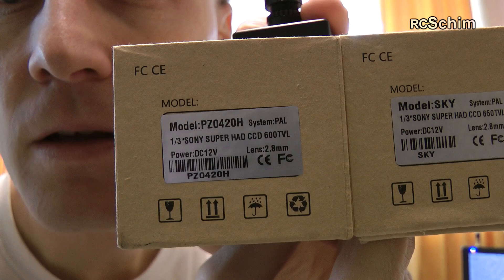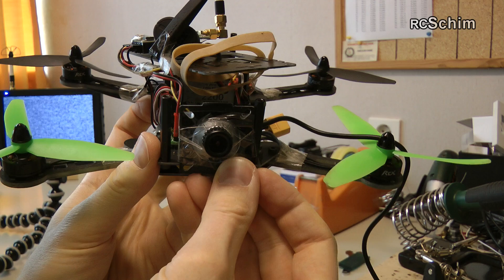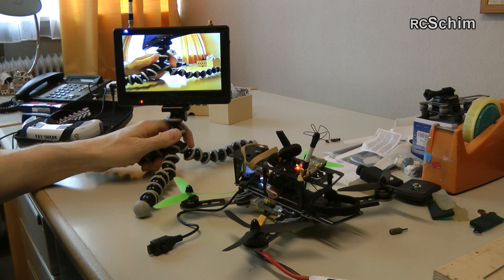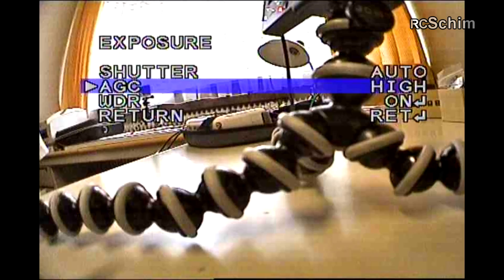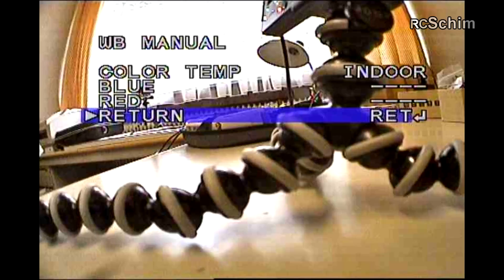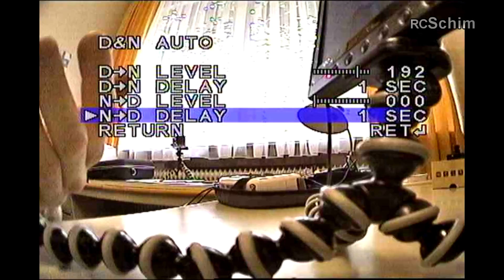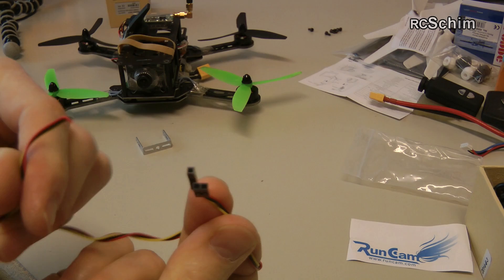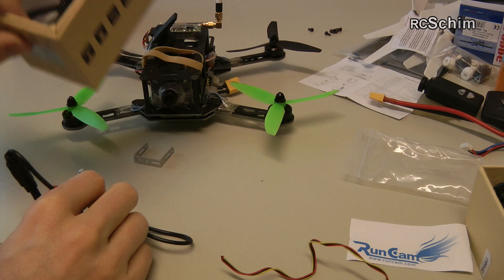FPV Cam review: Runcam Sky and PZ0420H - setup tips, image comparison, DVR footage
I got these two cams and first I thought with this pricetag it wouldn't be useable on a miniquad because image and lighthandling must be "cheap". But 3 flights with the mini in difficult lighting convinced me. So definitivly a recommendation!

I would prefer the silver one - not really sure about the plastic. The pz0420h has infrared filter as accessory - maybe that and black as preference for anyone?
Weight about the same, air drag with silver is less, image quality should be a bit better with silver.